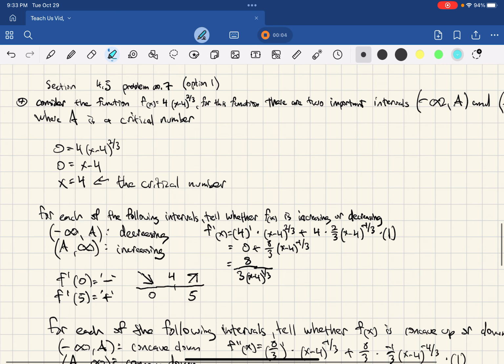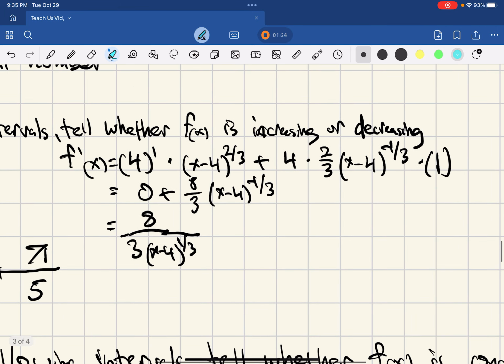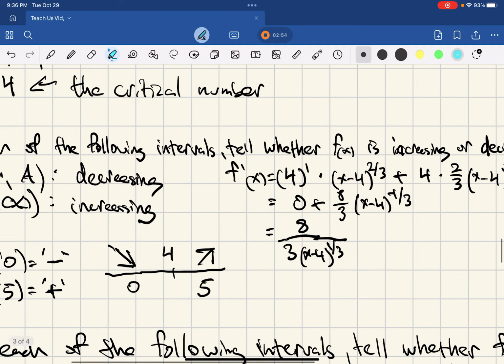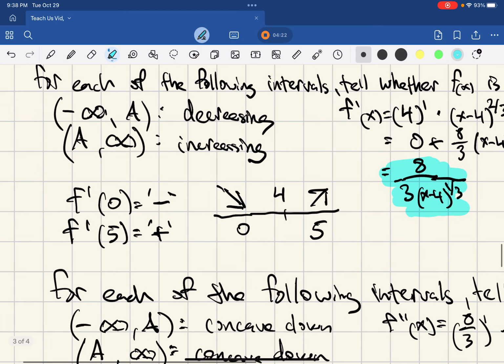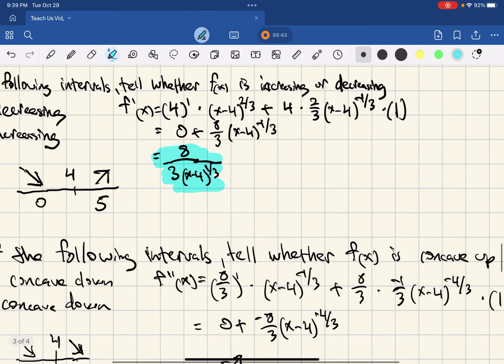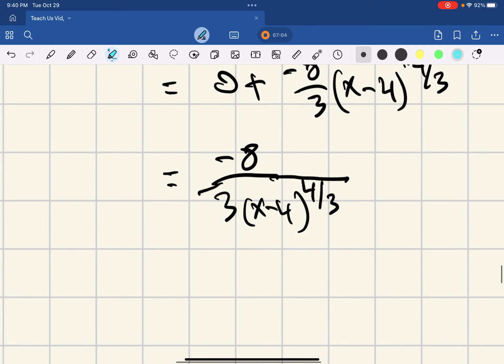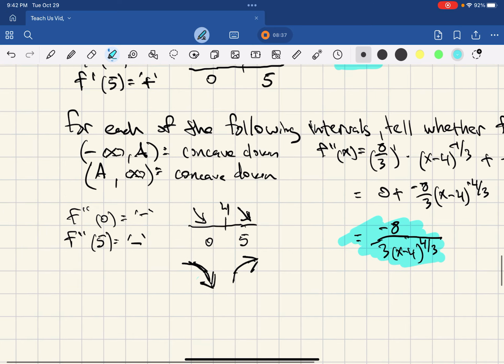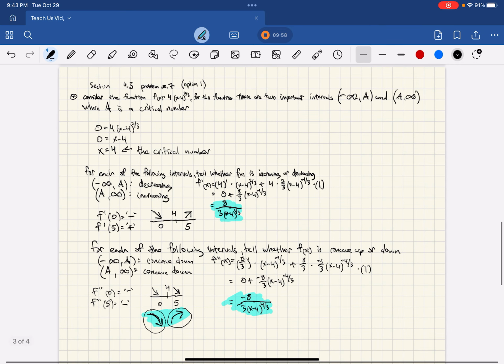Teach us video 4.5 derivatives and the shape of the graph (option1)